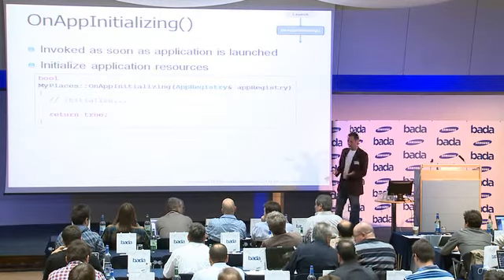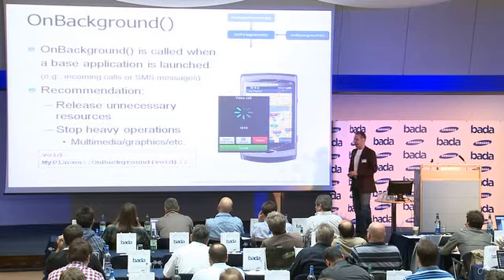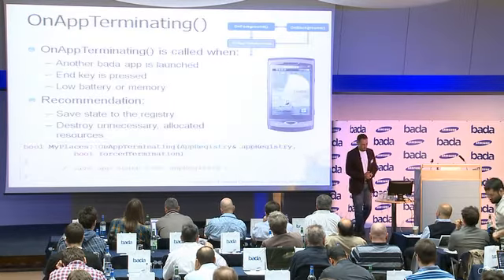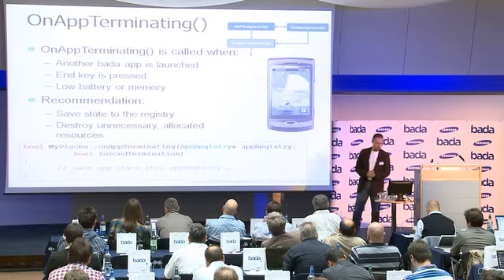bada basics: fundamentals & UI (4 of 4) -- Samsung bada London Developer Day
Presented by Manfred Bortenschlager, this segment of the video contains the four states of the lifecycle of a bada app which are initialising, running (background/foreground), terminating and terminated. The segment closes with a summary over all the segments.